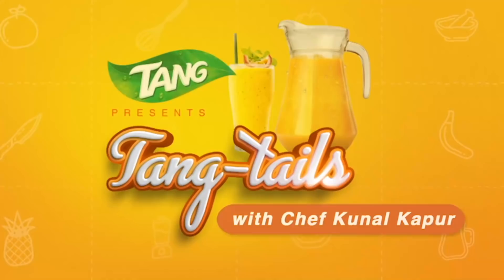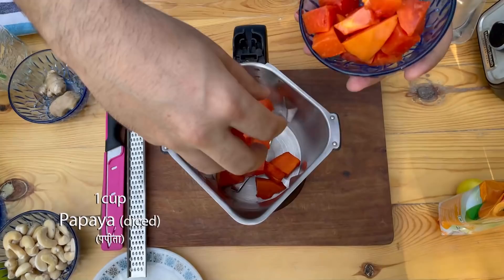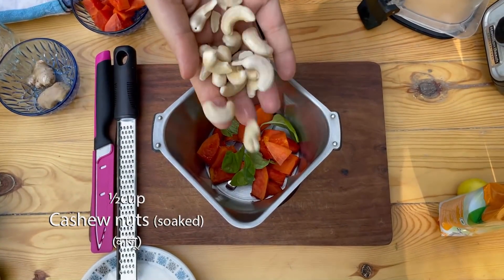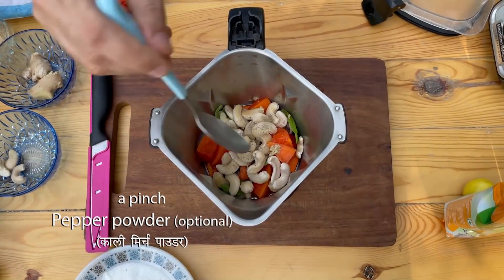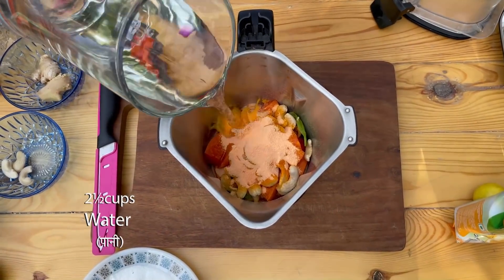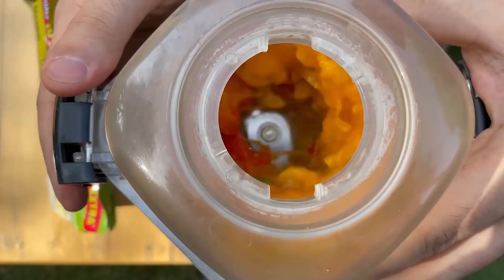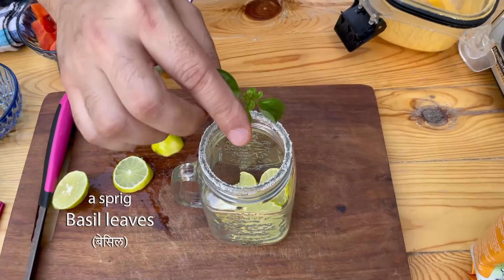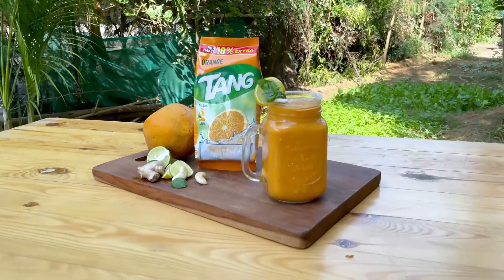Tang-tails X Expert Series with Chef Kunal Kapur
Follow the below recipe to recreate this awesome drink and share the images/videos with us on Facebook or Instagram. or by tagging our FB or Insta handle @Tang_India.

Ingredients:

Papaya diced - 1cup
Basil leaves - a sprig
Tang Orange - 4tbsp
Cashew nuts (soaked) - ½ cup
Ginger grated - ½ tsp
Pepper powder (optional) - a pinch
Tang Orange - 4tbsp
Water - 2 ½ cups
Salt - for garnish
Lemon wedge - for garnish

Method:

1. In a blender mix together tang orange, papaya, lemon rind, a sprig of basil leaf, ginger, cashew nuts, and pepper pinch. Make sure to blend it till the cashews are properly ground.
2. Rub the rim of the glass with a lemon wedge to wet it.
3. Now dunk the rim of the glass in salt and shake off the excess.
4. Pour the drink into the glass, garnish with a basil leaf and serve.

Top 10 winning entries will get Chef Kunal Kapur's new cookbook. The next 90 entries will get a year's worth of Tang, absolutely free!

So hurry, as the last day to submit your entries is 31st May, 2021.
*T&C applied.